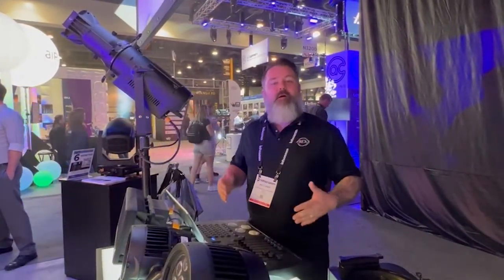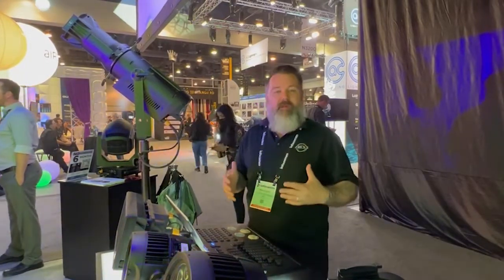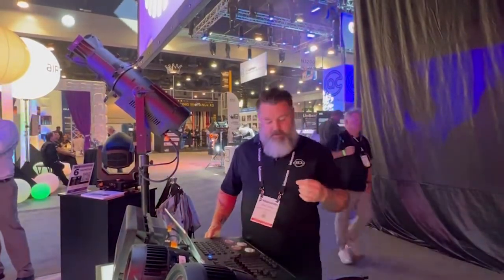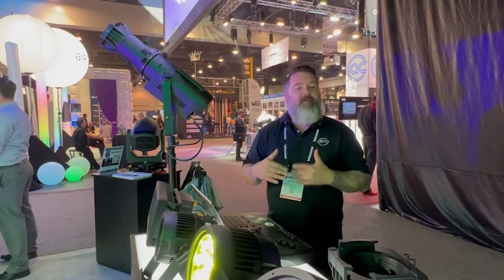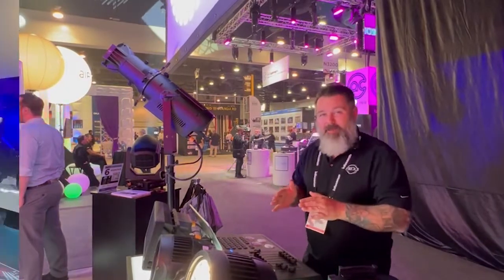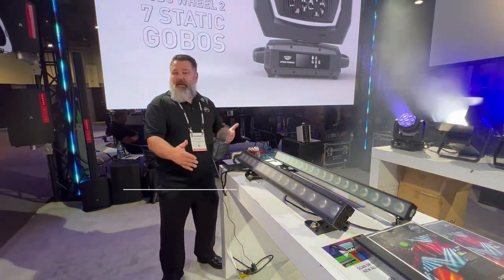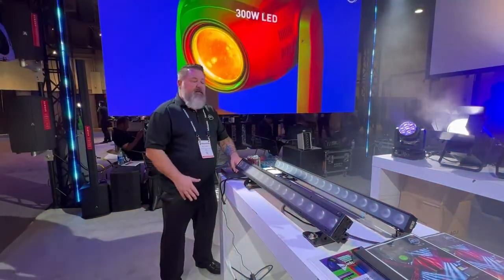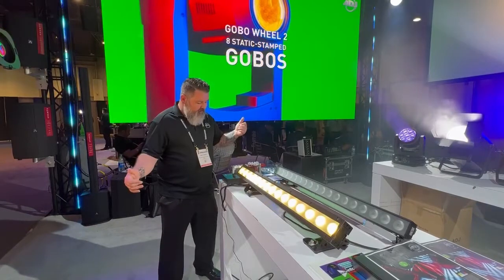InfoComm 2022 - ADJ Encore LP Lime Par Series and Encore LB15IP RGBL LED Linear Wash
Mike Turner, Central US Sales Manager for ADJ shows off the Encore LP Lime Par Series and Encore LB15IP RGBL LED Linear Wash